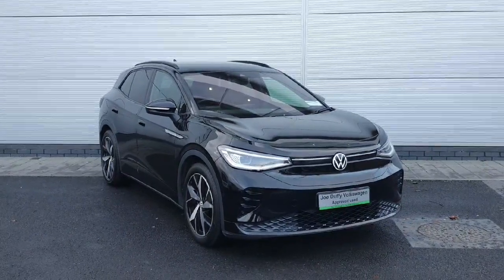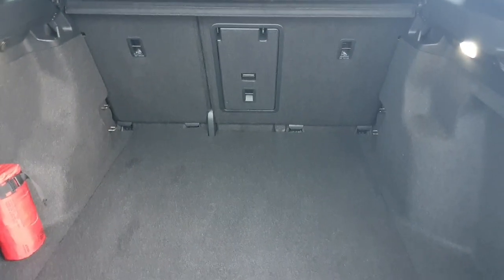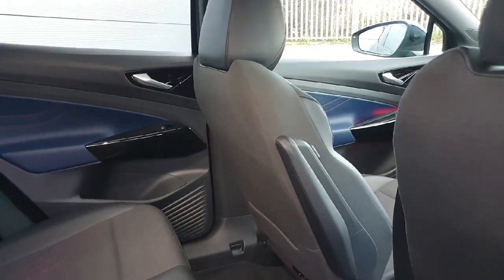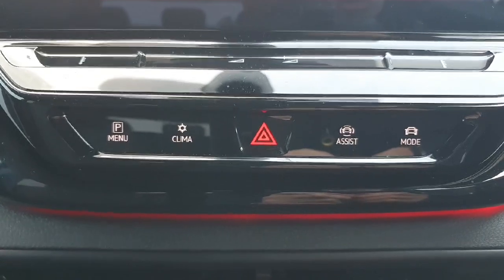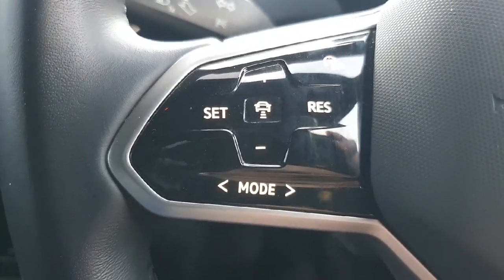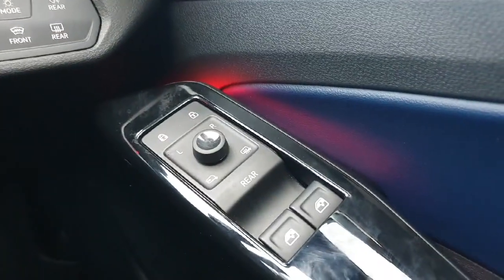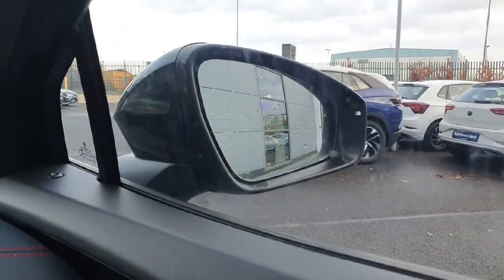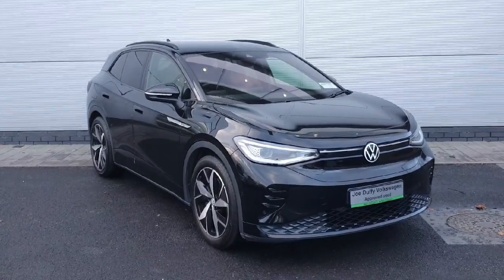222CN342 - 2022 Volkswagen ID.4 GTX 220 KW ID.4 GTX Business 77KWH 299HP Re...